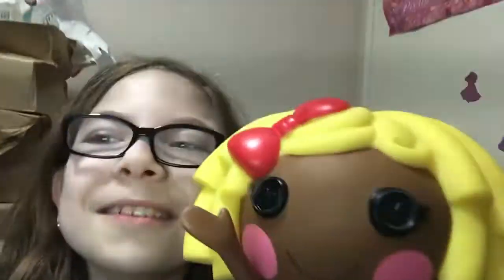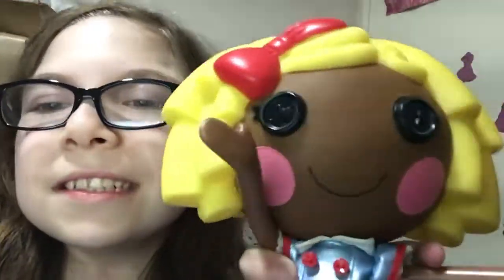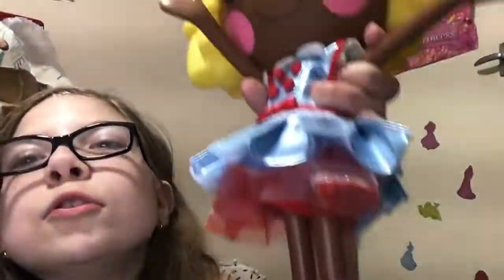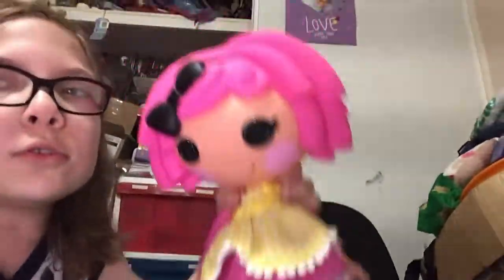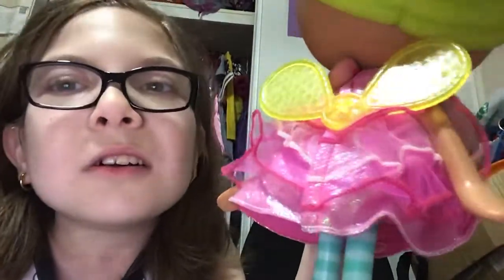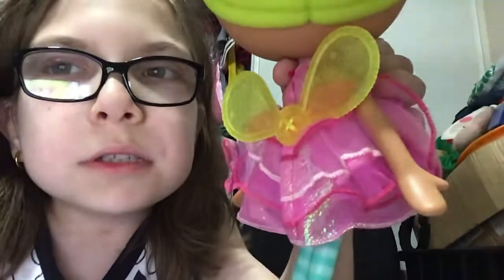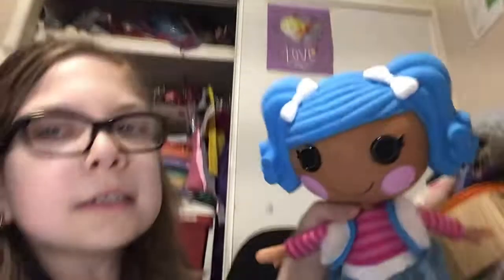Showing my Lalaloopsy Dolls